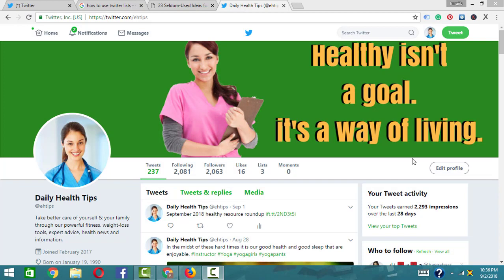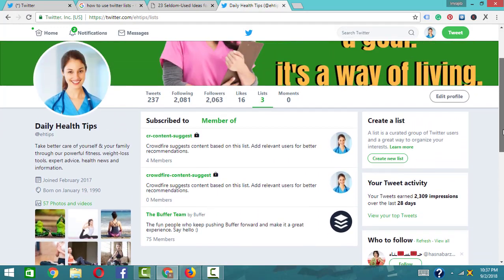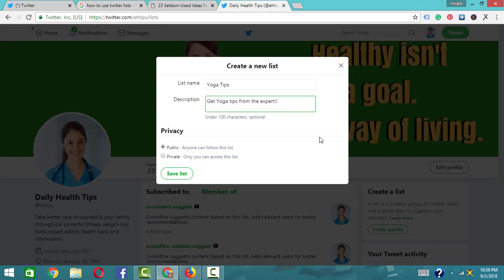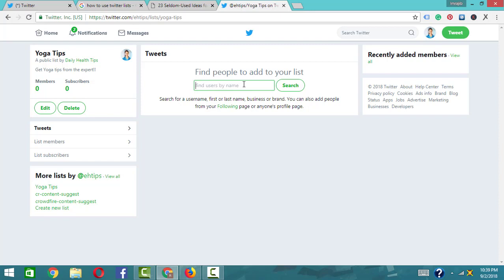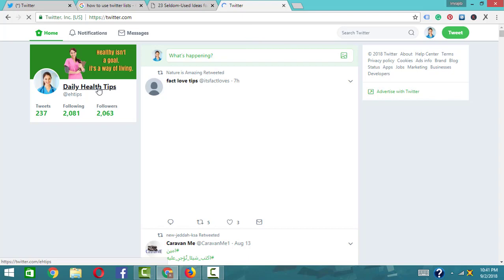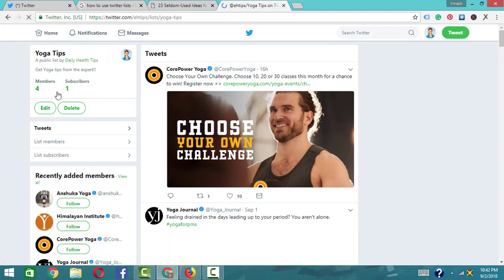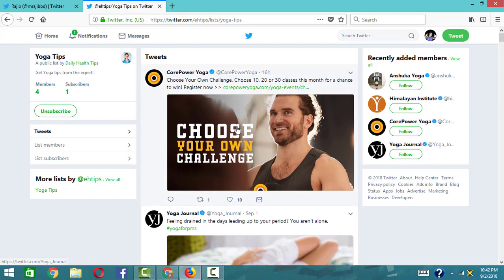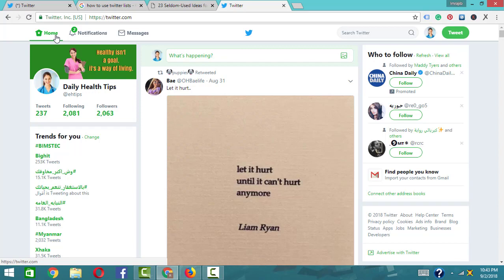How to Create Twitter Lists BanglaTutorial - টুইটার লিস্ট কিভাবে ব্যবহার করবেন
How to create Twitter lists Bangla tutorial. Step by step process to get more followers using Twitter list

Twitter list is one of the best features that I love most. It will help you to increase your followers and also help you to know about people update that you added in your list.

In this video, I will help you to know how to use twitter list. If you watched this video I can ensure you that it will help you.

The Twitter list you can make a private list and also you can create a public list. If you add someone to your public list he/she will get a notification and that way you can get more followers.